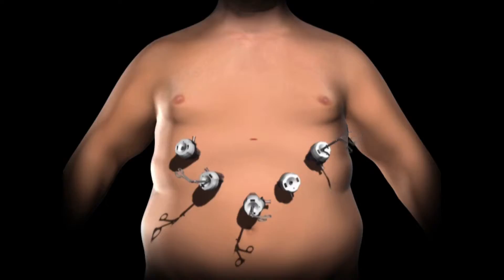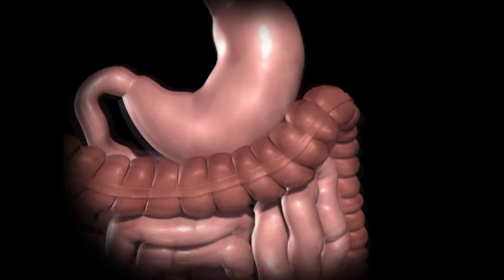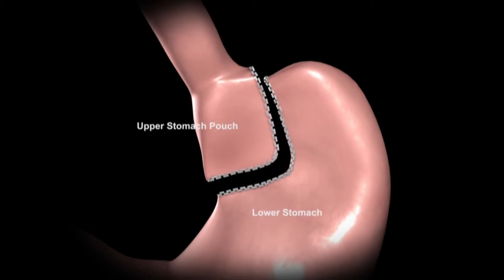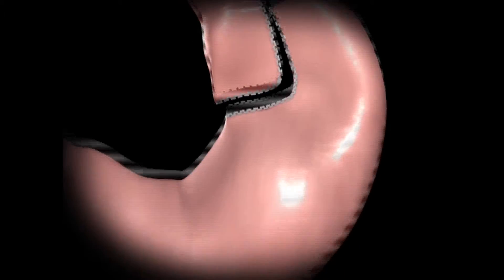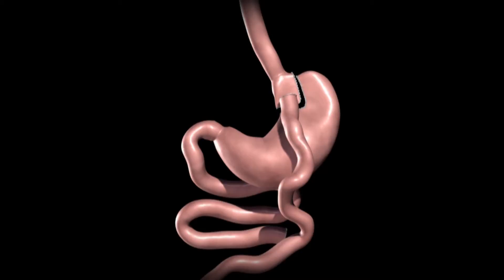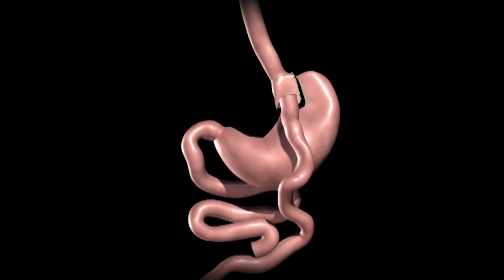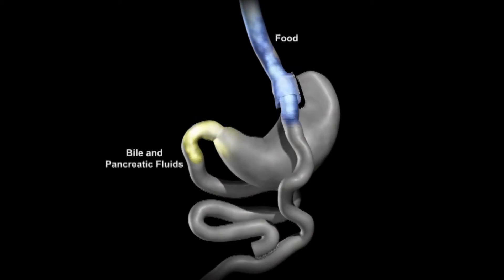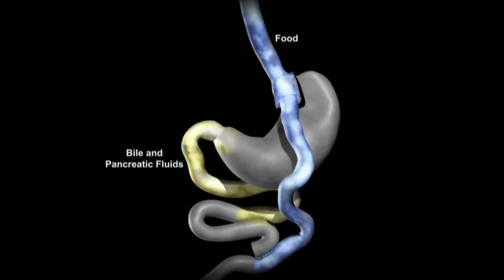Weight Loss Surgery | Gastric Bypass | Woman's Hospital -- Baton Rouge, La.